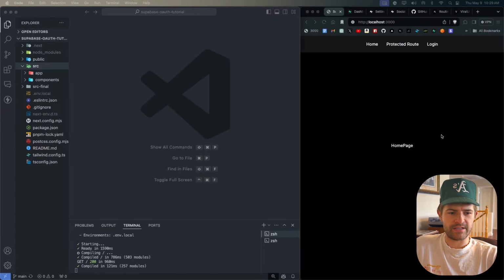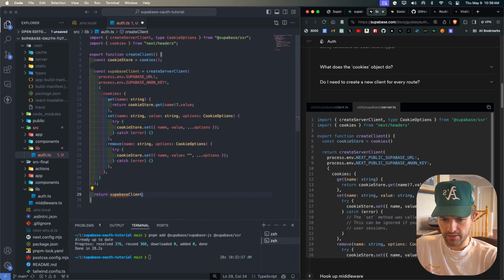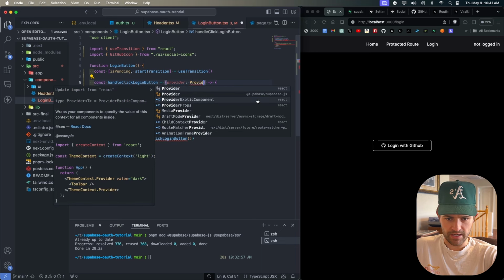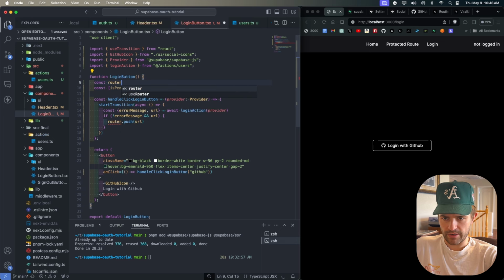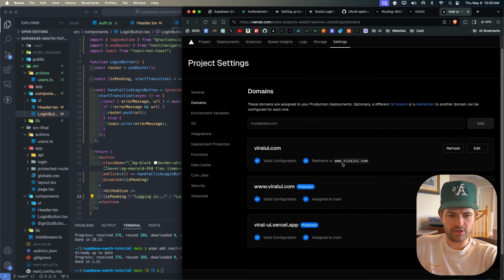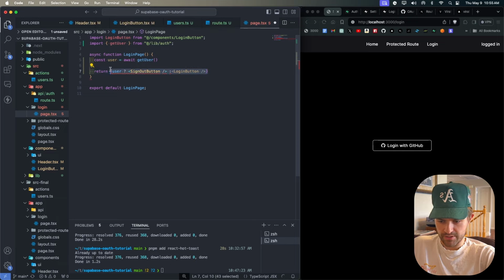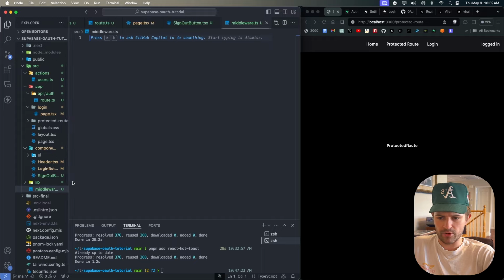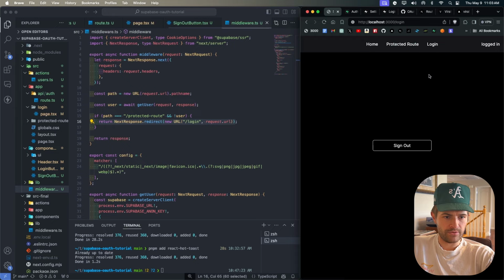SUPABASE OAuth With Next.js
Here's how to add login with GitHub to your Next.js website using Supabase OAuth. I show you how to login and sign out with GitHub, create protected routes with middleware, and conditionally render things based on whether or not the user is logged in.